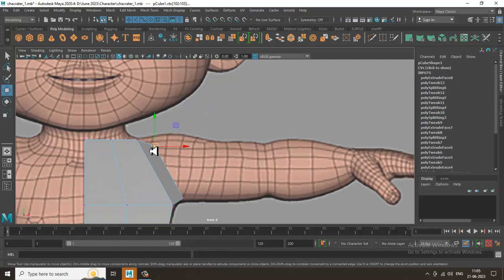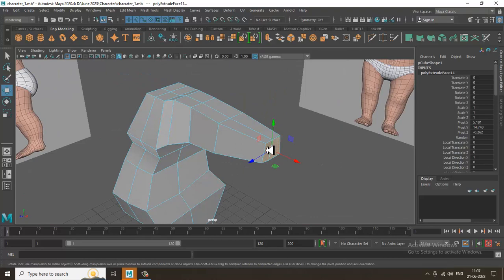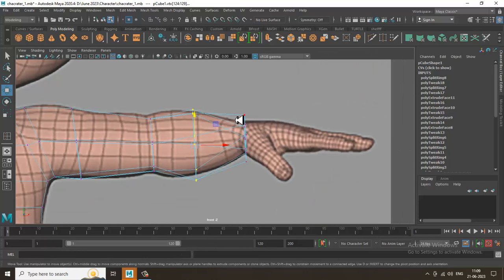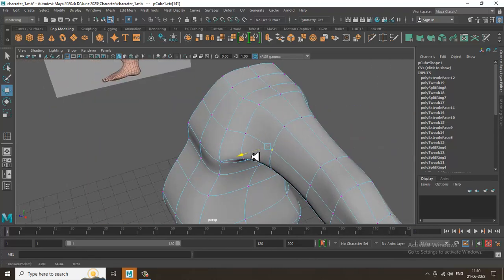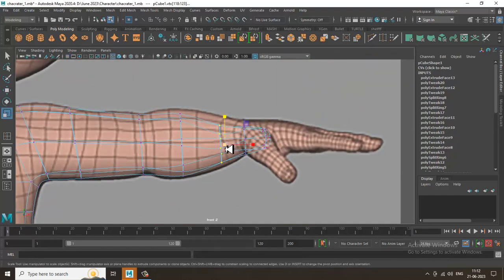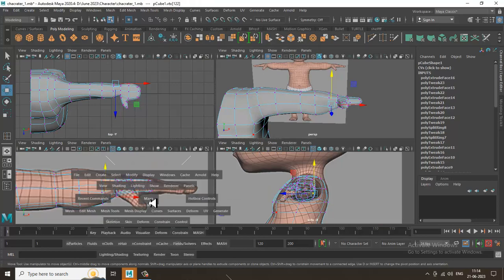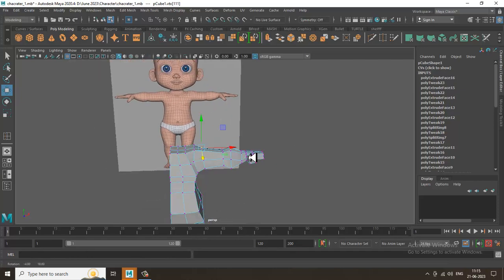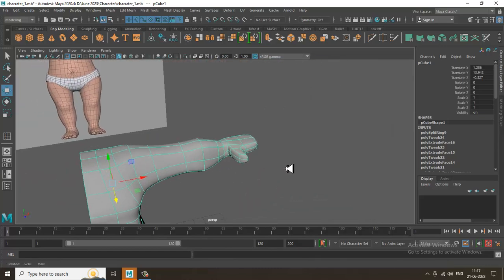Maya Tutorials, Learn 3D Modeling a Human Character from Scratch in Maya ( Part 2)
Tutorial on 3D Modeling a Human Character in Maya ( Part 2)

Importing References
Modeling using Poly Modeling.
Blocking Hand